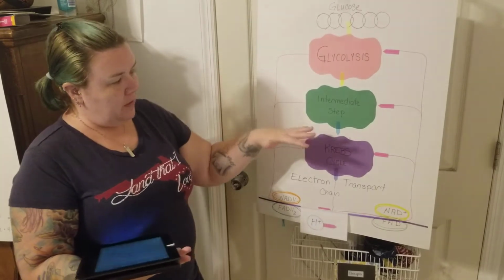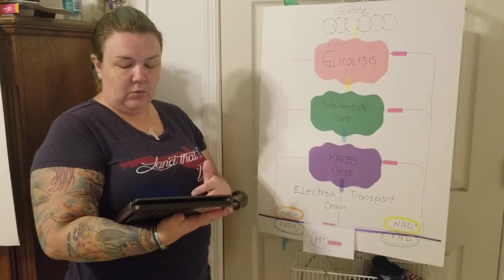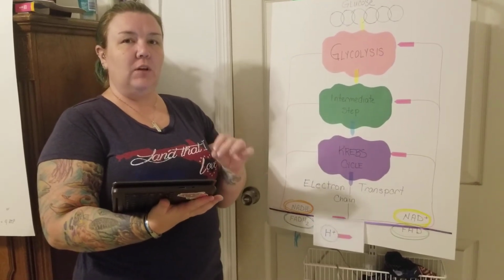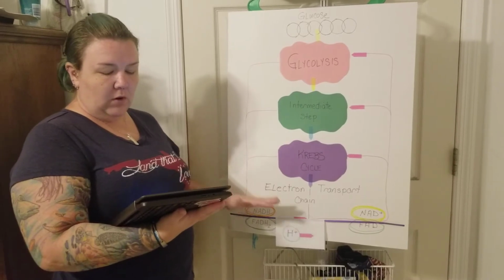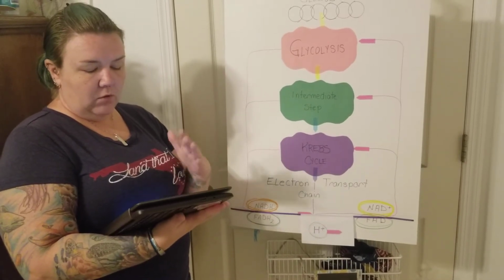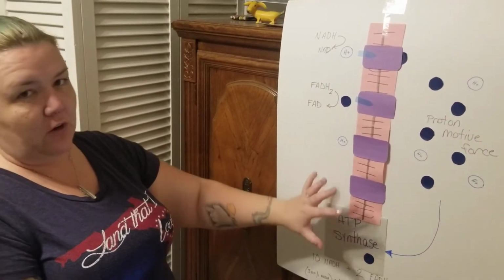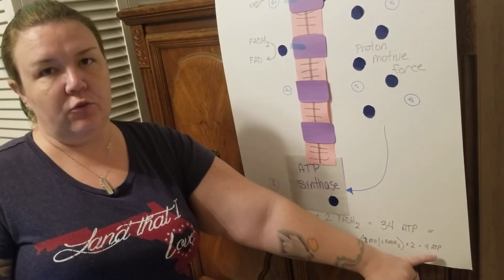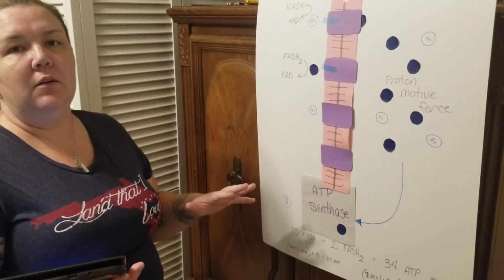Cellular respiration basics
A snapshot of the cellular respiration and formation of ATP